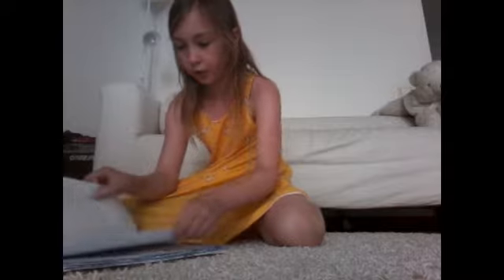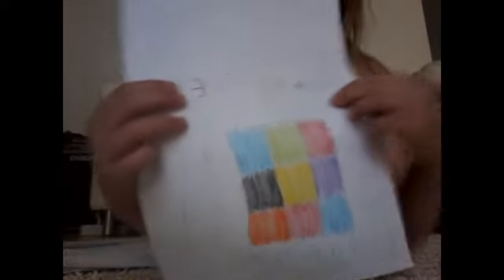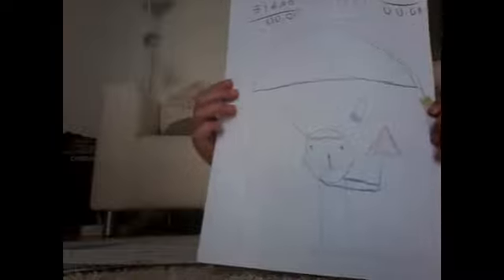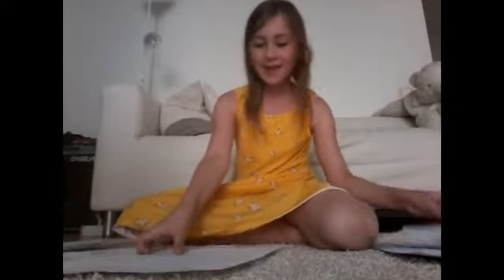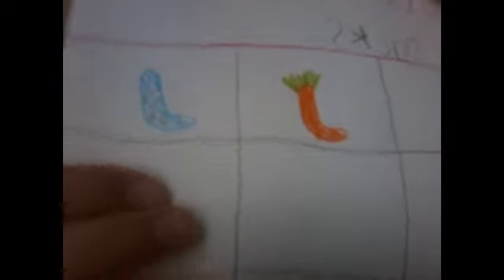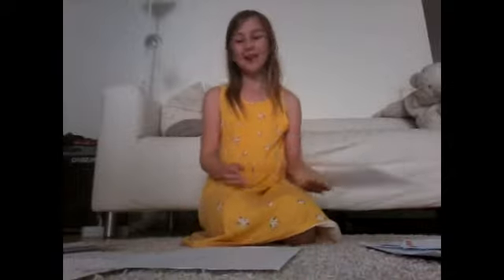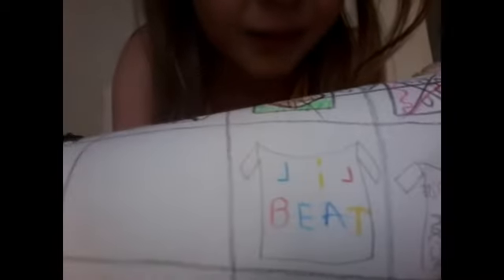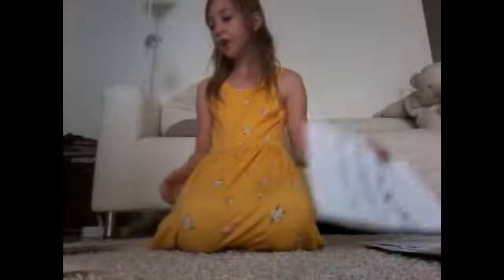Merch review part 2